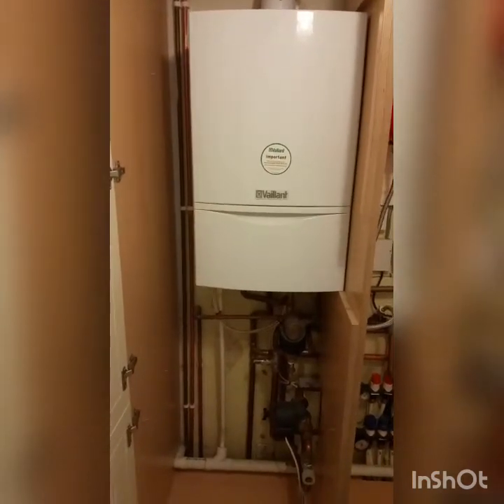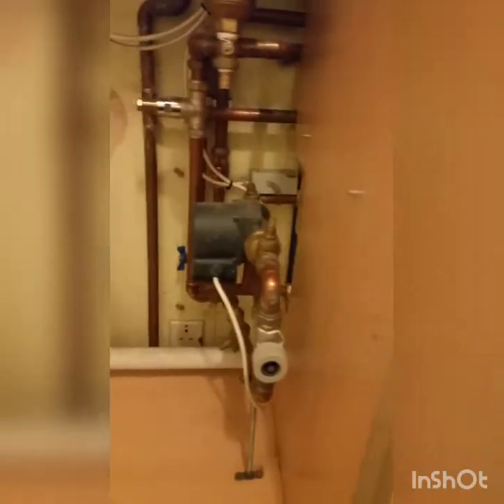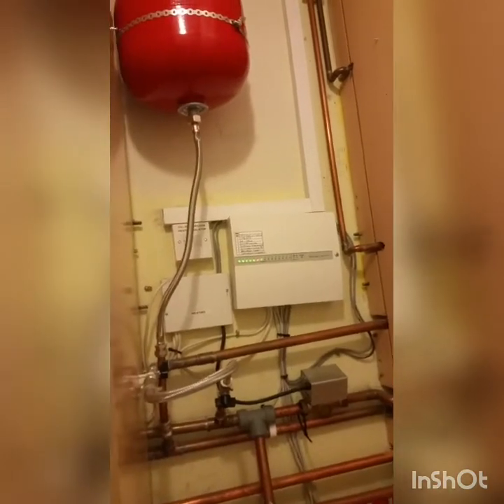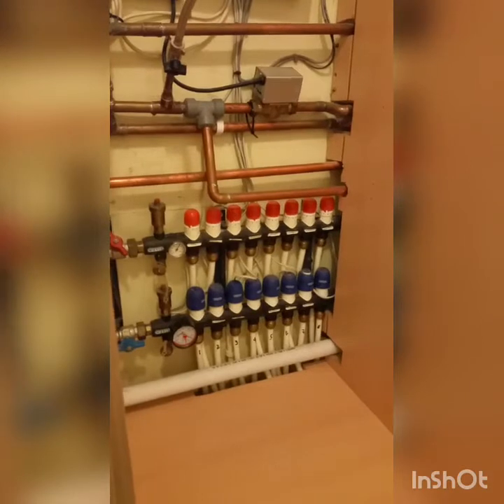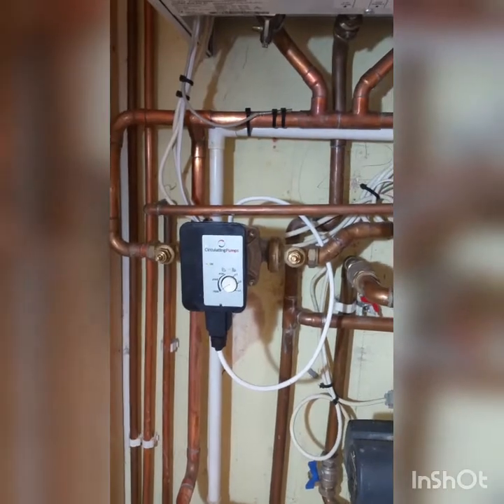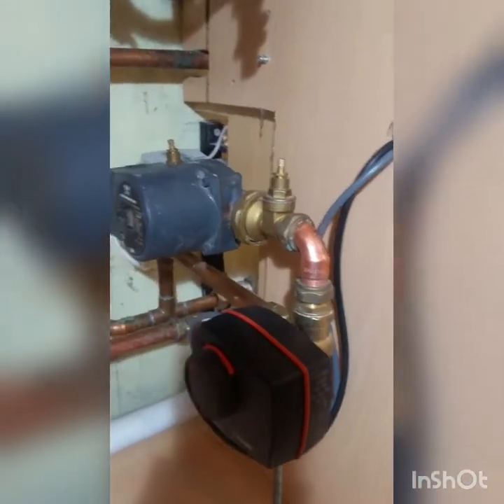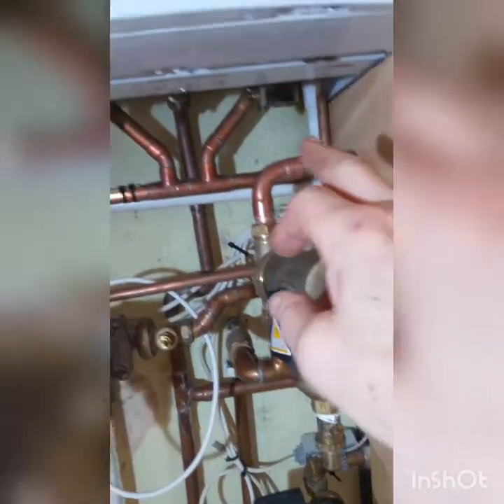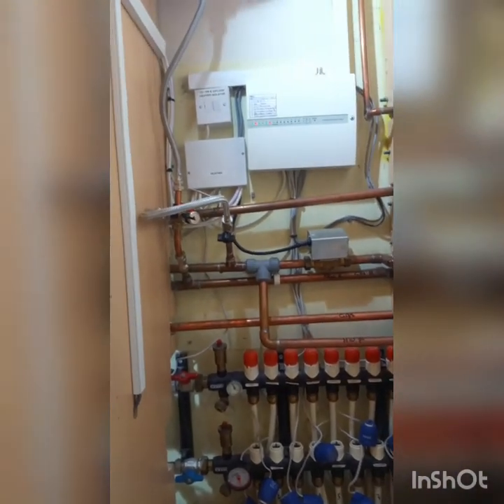Vailant with weather compensation and mixed circuit for under floor heating.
An upgrade job. A Vailant ecotech fitted with on off controls and fixed blending temperature for under floor heating. Now it's weather compensated and can control radiators and underfloor heating at different temperatures and times.